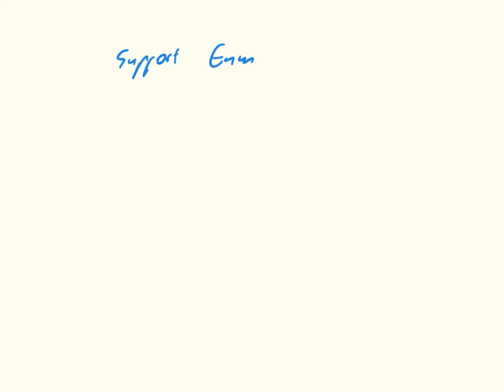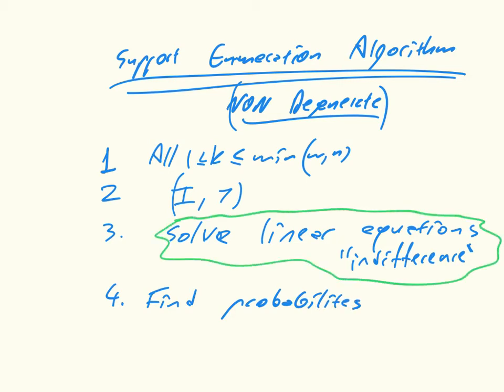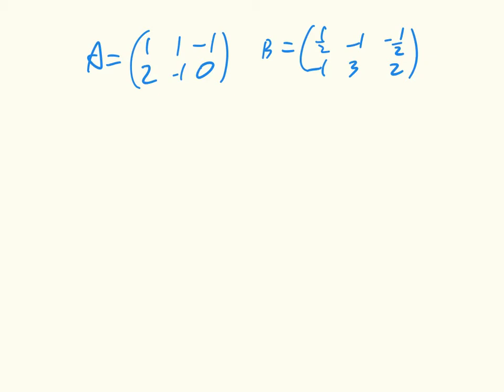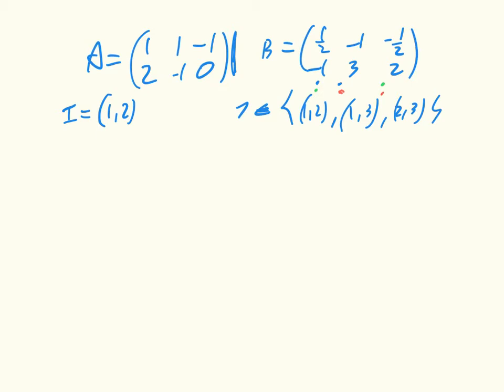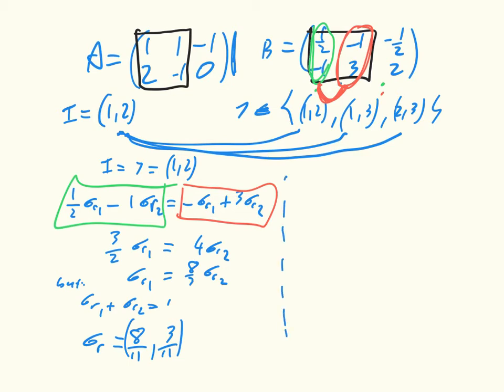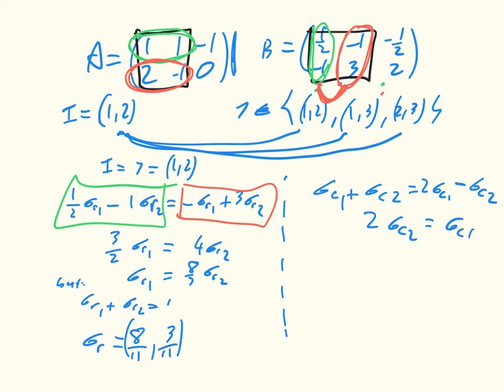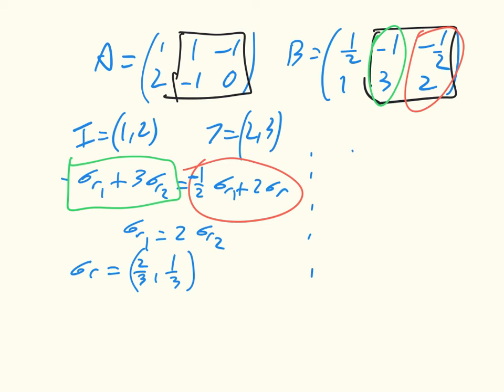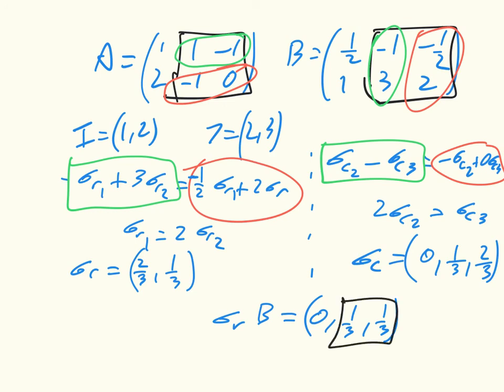Game Theory CH05 02 Support enumeration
Description of the support enumeration aglorithm.